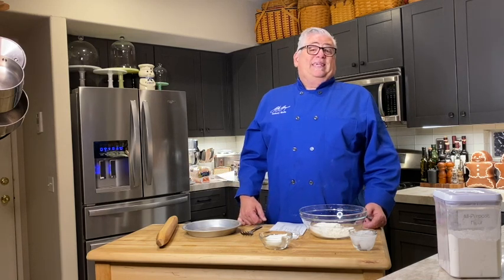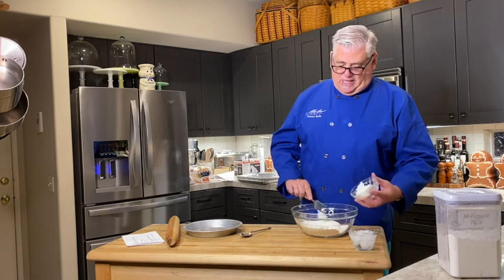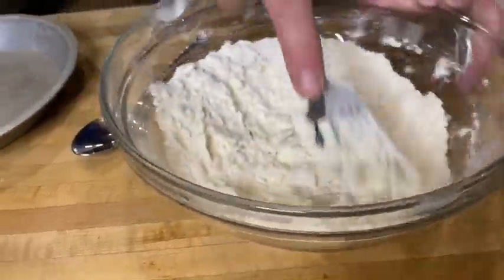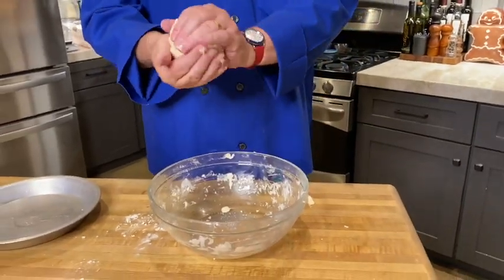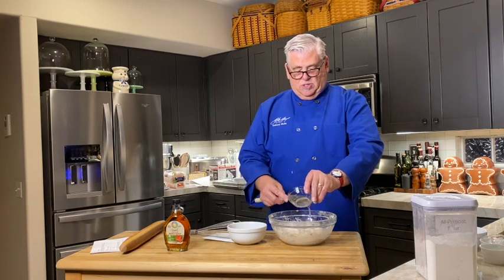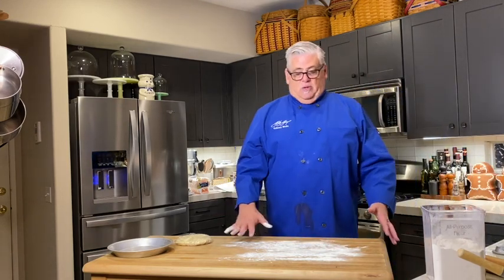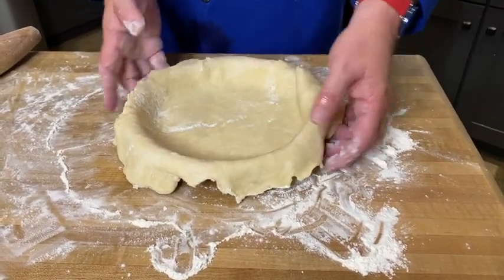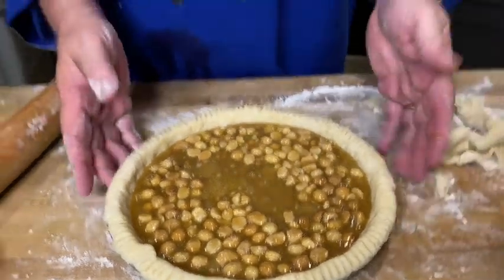April 29th, 2020 Disneyland's Tahitian Terrace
The Tahitian Terrace at Disneyland California Macadamia Nut Pie. Learning also how to make the perfect pie crust and then the pie!